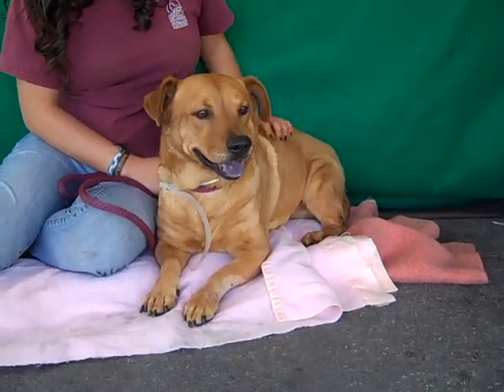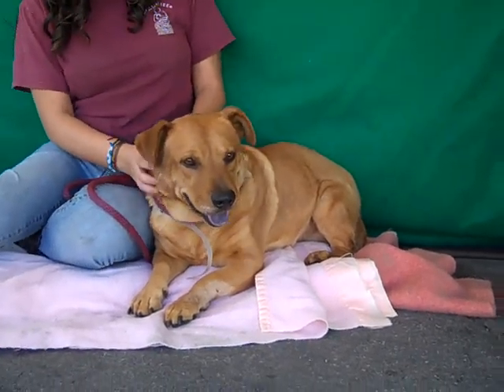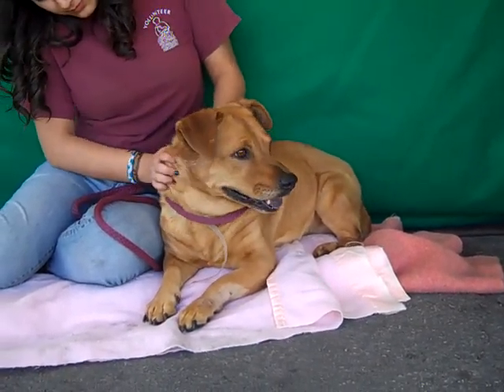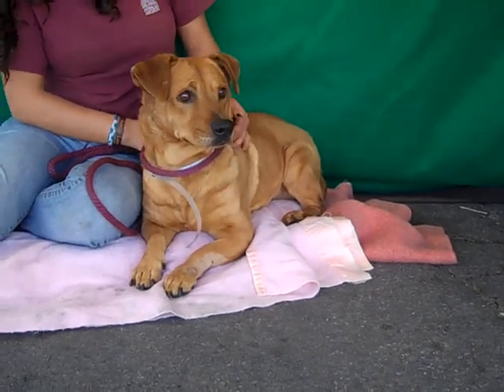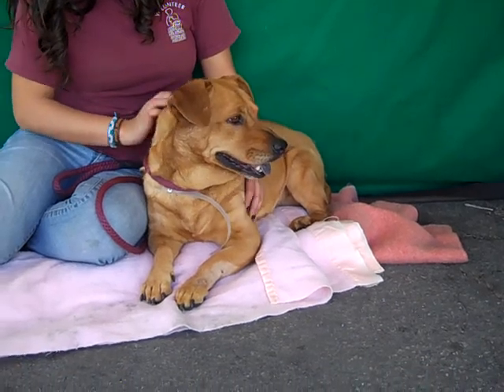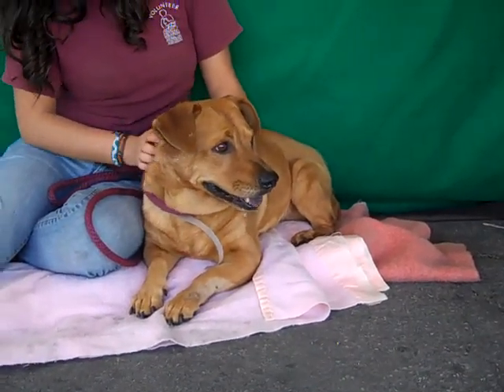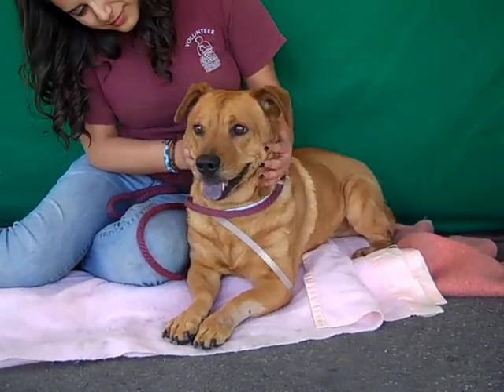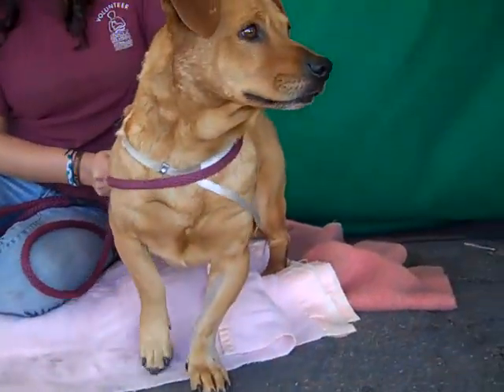Max A4665319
A4665319 Max is a happy-go-lucky four year old red male Corgi mix whose owner left him at the Baldwin Park Animal Care Center on January 2. Weighing 40 pounds, this charismatic dog walks well on leash, shows signs of housebreaking, and gets along wonderfully with other dogs. With his jaunty strut and unique low-rider appearance, Max is a head-turner—and he is thrilled to have the attention! Max will be a sensational best friend to anyone in any living situation.